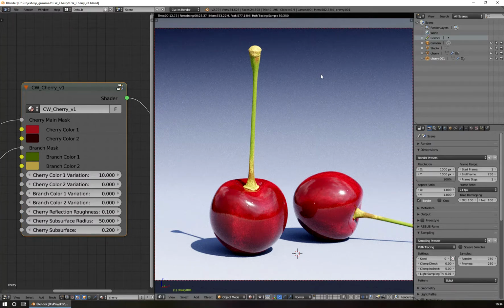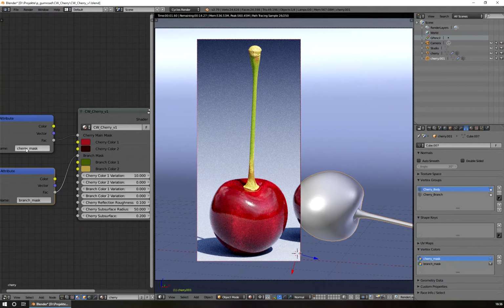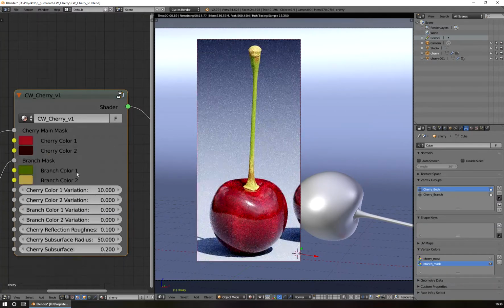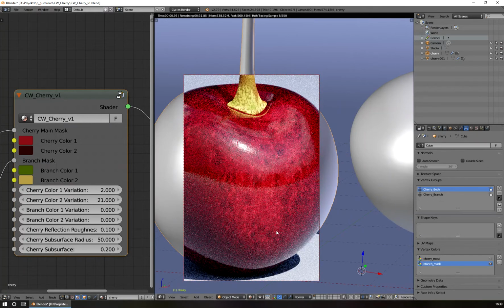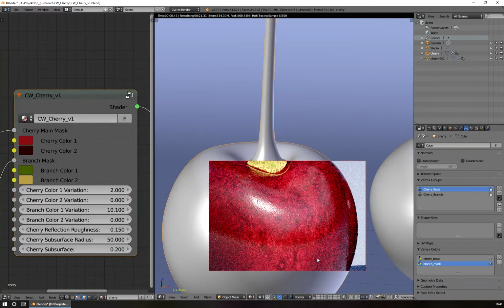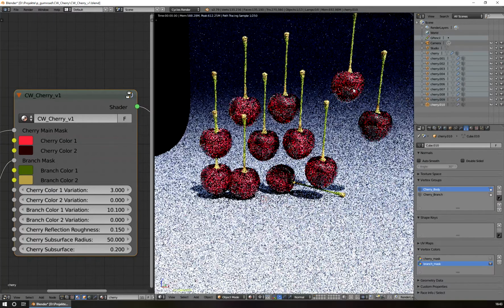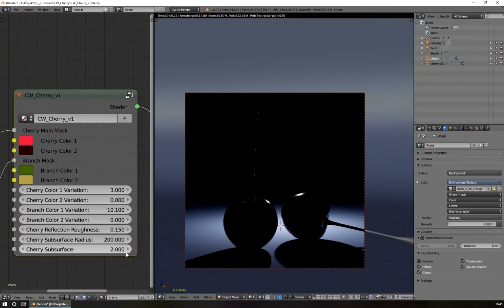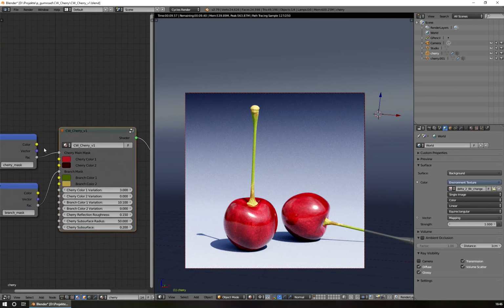CW Cherry - A procedural material for Blender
This is a description for my procedural material "CW Cherry" v1 for Blender. You get an idea what can be done with this material tree.
No textures are used for this. Get it on my gumroad shop or on Blendermarket and feel free to create your own cherries.